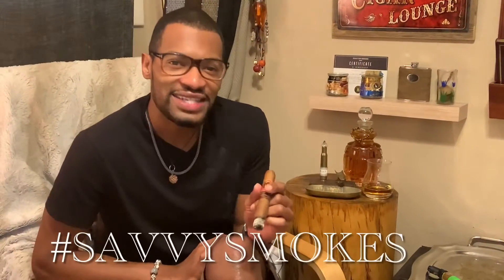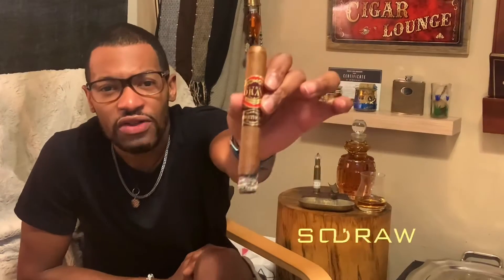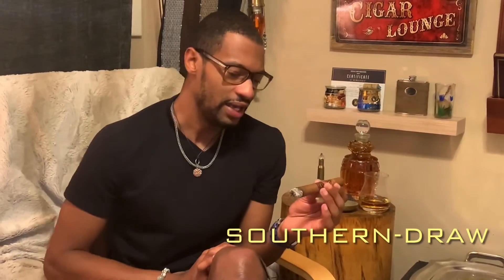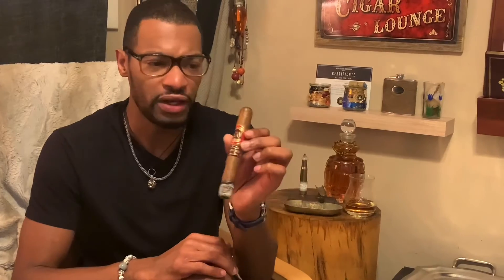Southern Draw “Firethorn”